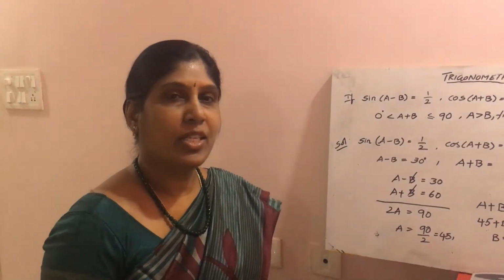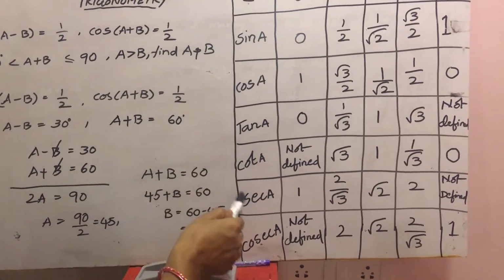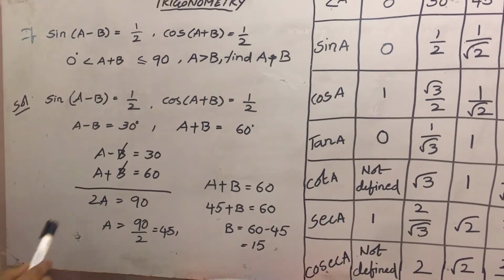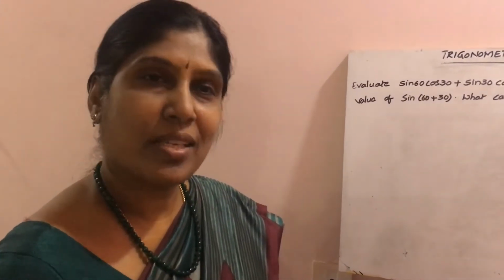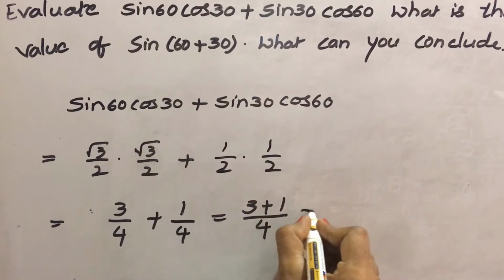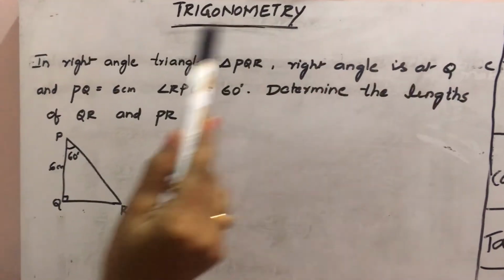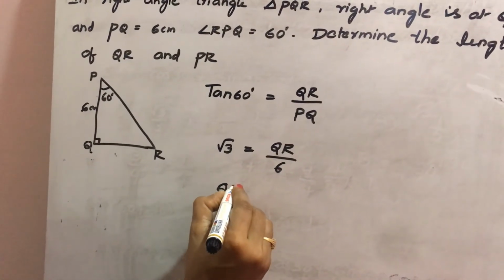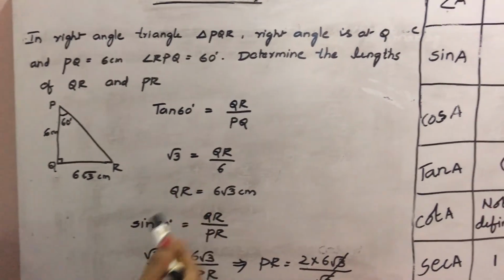TRIGONOMETRY EXERCISE 11 2 PROBLEMS DAY 4 BY G SRILATHA